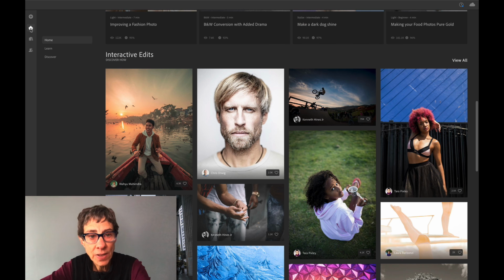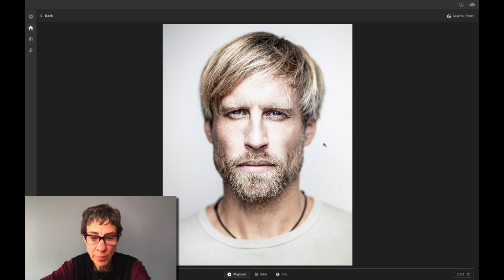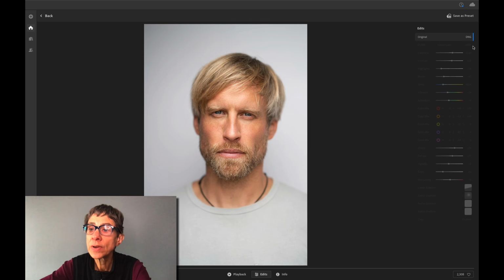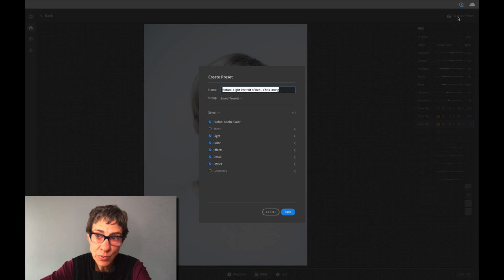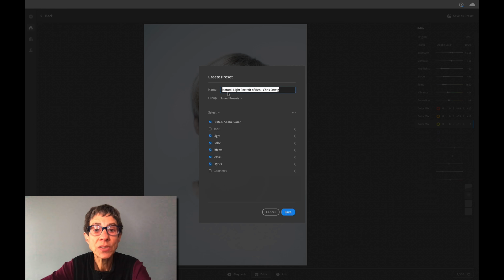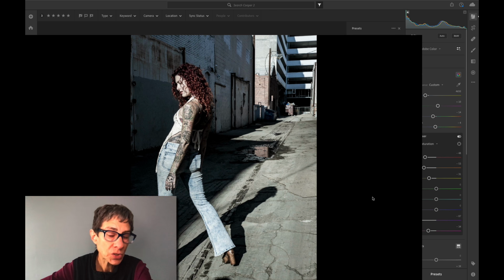How to Save Edits as Presets in Lightroom | In A Lightroom Minute | Adobe Lightroom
Welcome to InALightroomMinute! In this episode, Katrin Eismann shares how to learn from professional photographers to level up your photos. Watch this video to learn how to save your favorite edits as Presets, only in Lightroom.